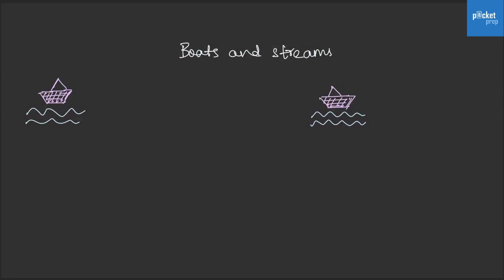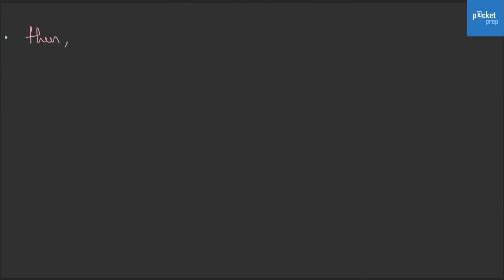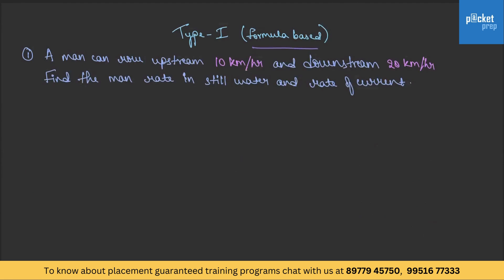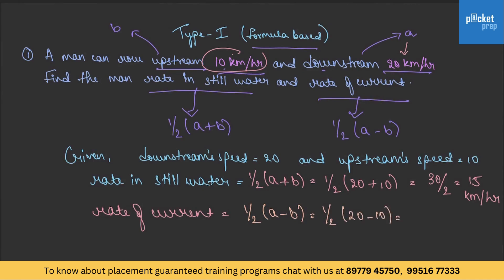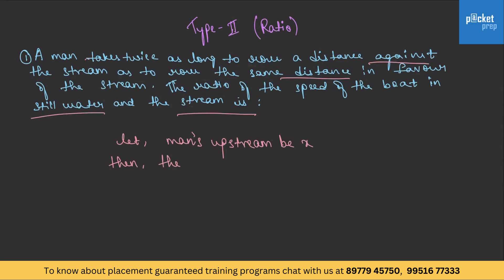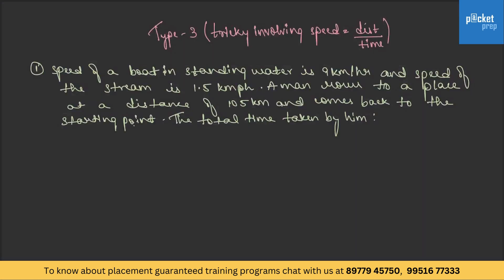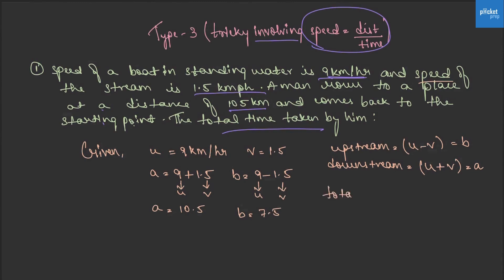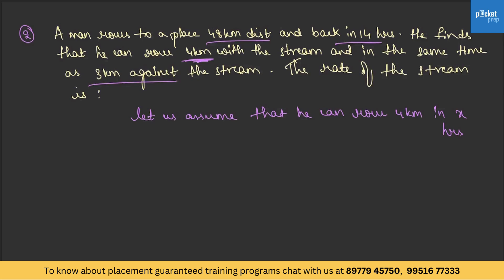N12 – Boats & Streams - TCS NQT